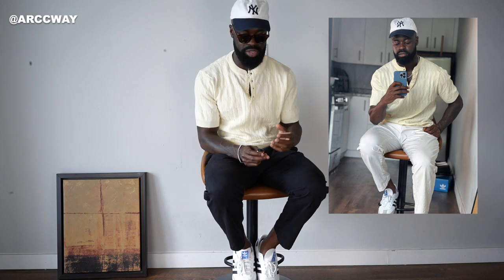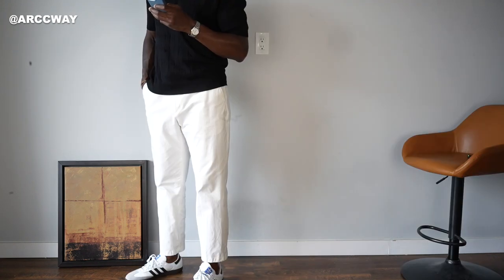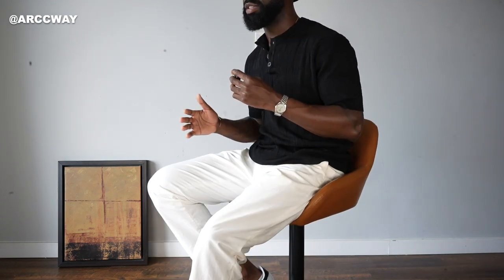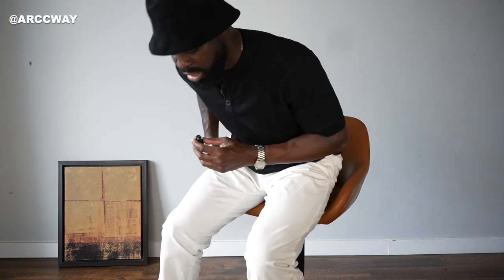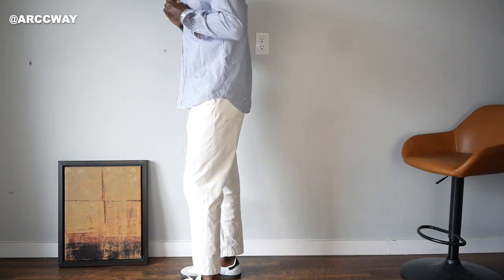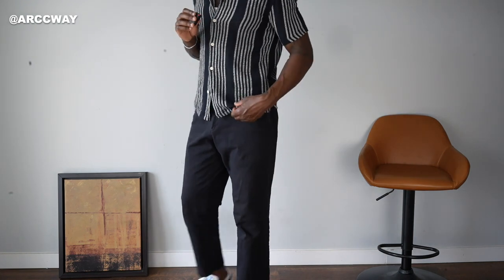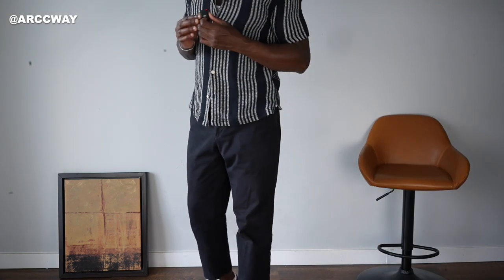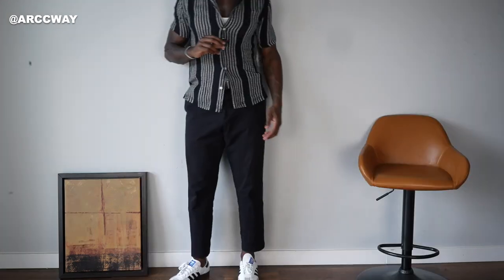How to Style Bucket and Baseball Caps for Men Old Money Summer Aesthetic pt.2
In this video, we'll show you some stylish ways to rock bucket and baseball caps for men, with a focus on achieving an Old Money Summer Aesthetic. Join us for part 2 of this series and get ready to elevate your hat game!

Outfit 1
Textured Striped Shirt
Uniqlo Smart Ankle Pants
47 New York Yankees Classic Baseball Hat
Sebago - Black & White Classic Dan Loafers

Outfit 2
Solid Button Up Knit Top
47 New York Yankees Classic Baseball Hat
Rhude - White Leather Loafers

FAQ:
Mic: DJI Mic Wireless Microphone System:

Chapters
00:00 Outfit 1
01:32 Outfit 2
04:10 Outfit 3